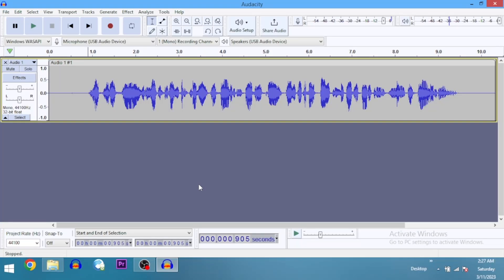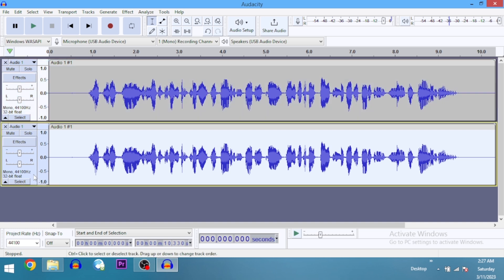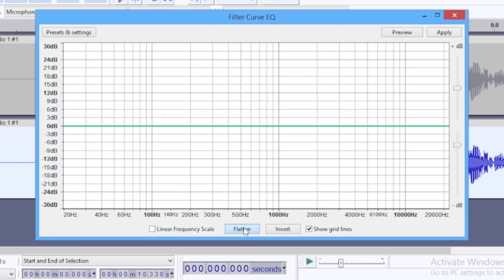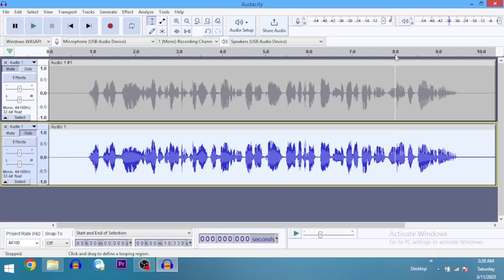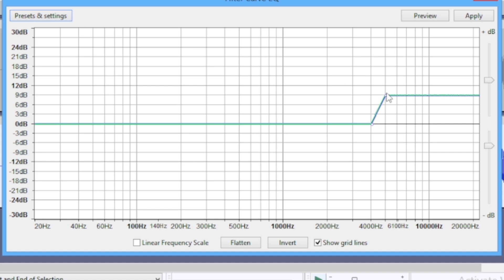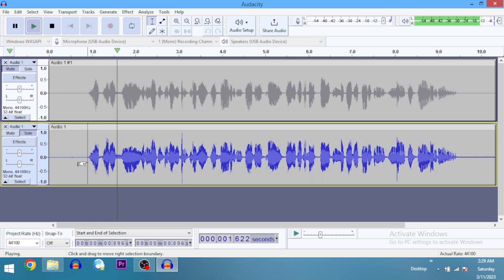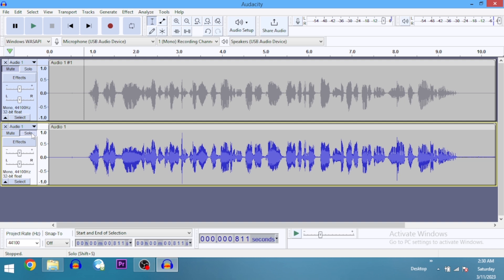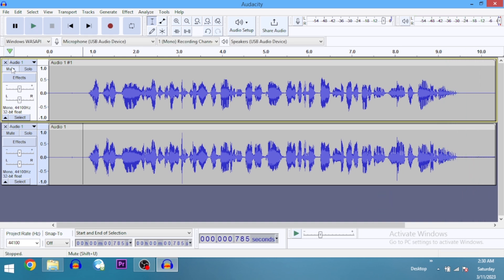How to apply Equalization Effect in Audacity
In this audacity tutorial, I have shared with you how to apply Equalization effect in audacity.

Equalization which is basically an adjustment of audio frequencies is my favorite effect in the editing process.

It makes the audio sound a lot better and richer. After watching this tutorial, you will be able to apply EQ like a Pro!